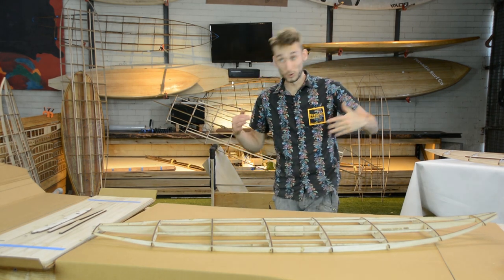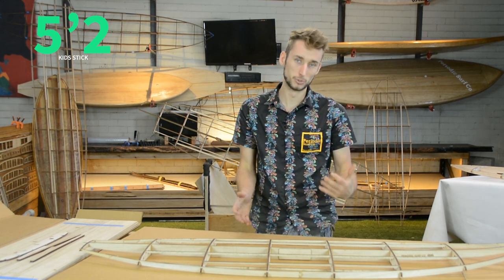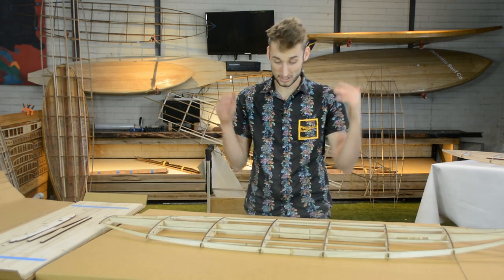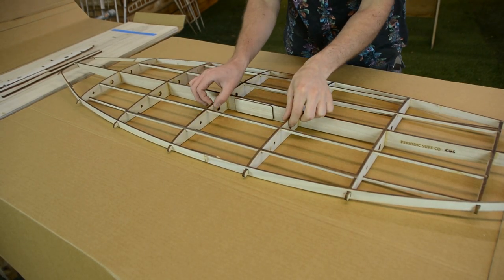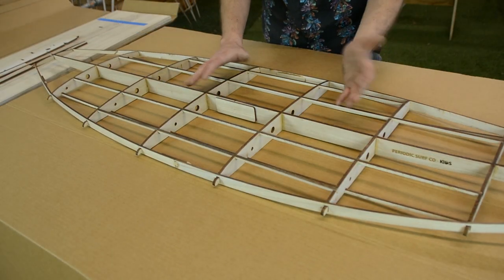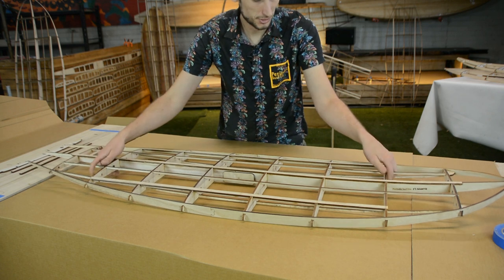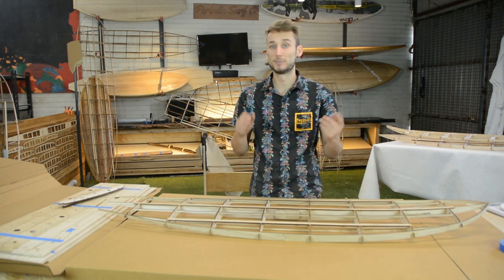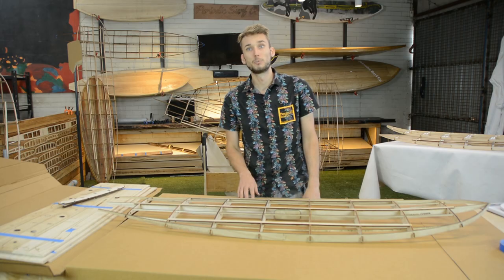Our New 2019 Line Up of Wooden Surfboard Kits - UPDATE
Our new line up of wooden surfboard kits is now available